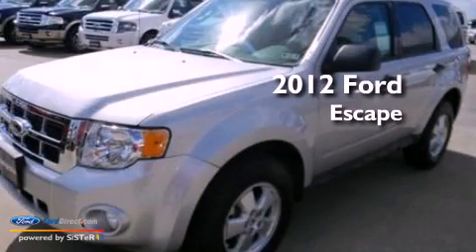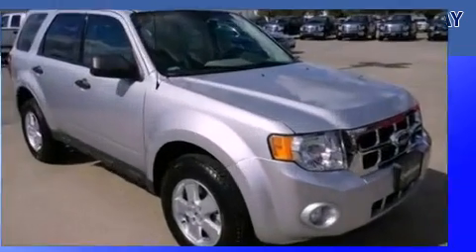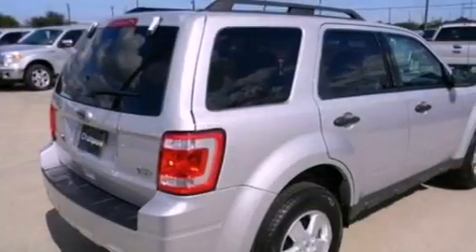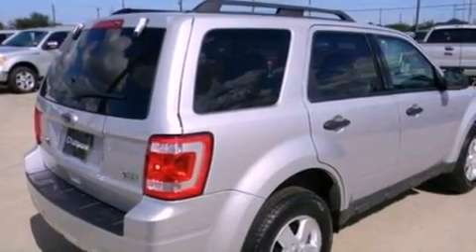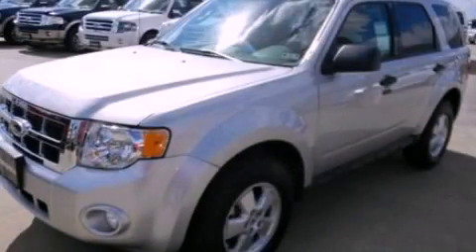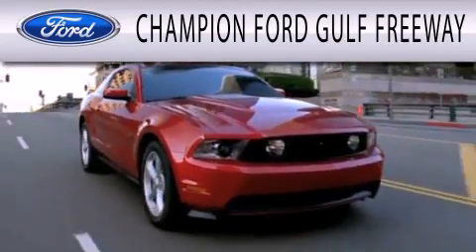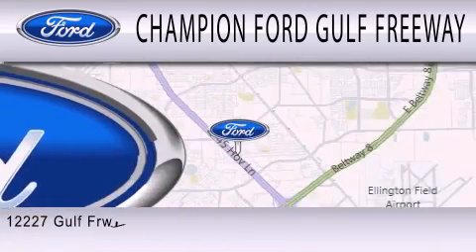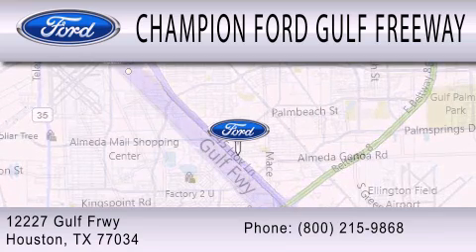2012 Ford Escape Houston TX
Year : 2012
 Make : Ford
 Model : Escape
 Engine : 3.0L V6 24V MPFI DOHC FLEXIBLE FUEL
 Trans . : 6-SPEED AUTOMATIC
 Exterior : INGOT SILVER
 Miles : 5
 Interior : STONE
 Stock : CKA93728